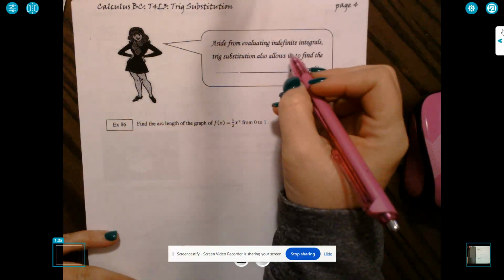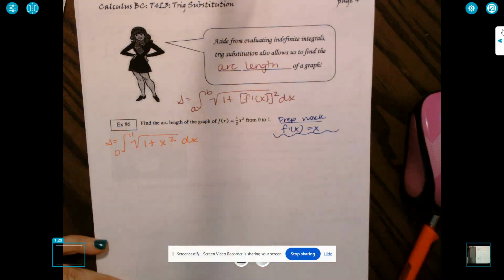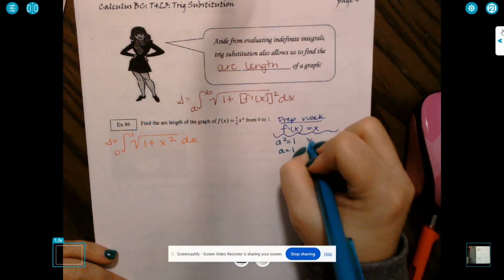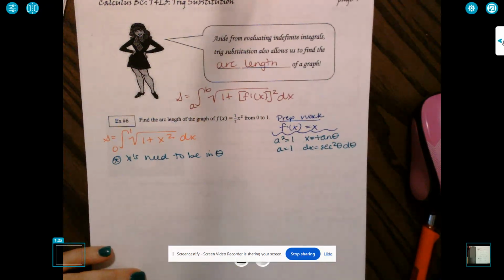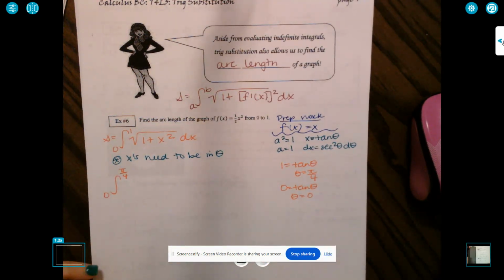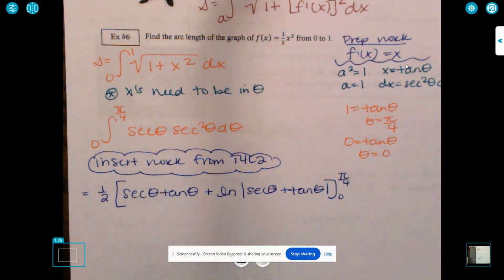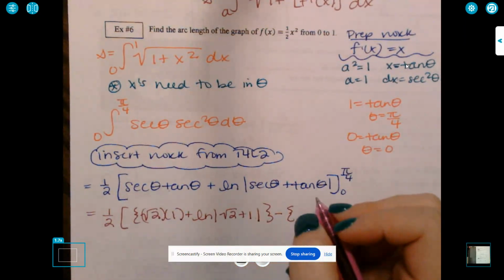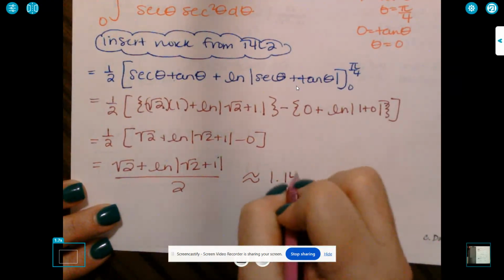BC T4L3 Notes Part 2